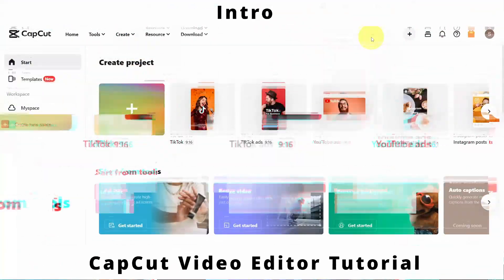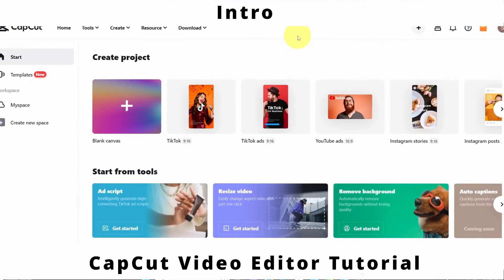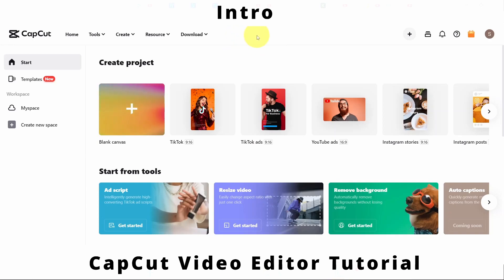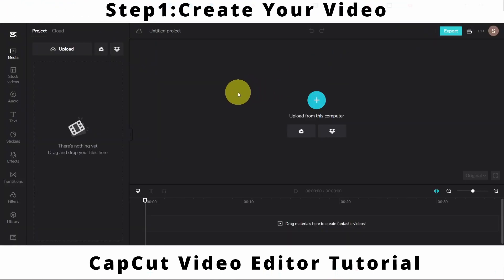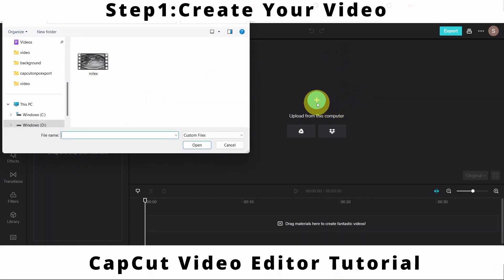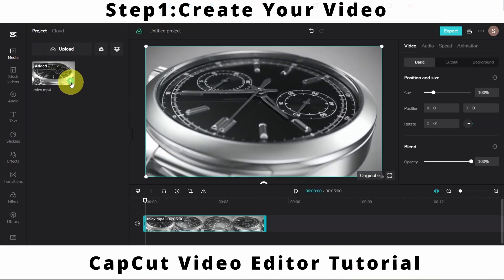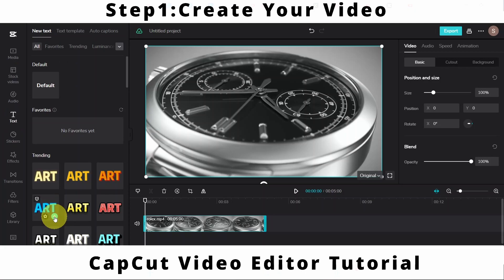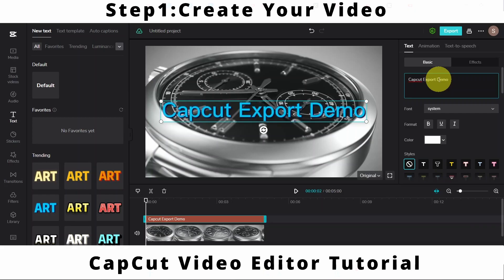In Capcut, How To Save And Export Video On PC (Laptop)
Learn how to save and export your videos in CapCut on your PC (laptop) with this easy tutorial. Discover step-by-step instructions to efficiently save and export your edited videos using CapCut's powerful features. Enhance your video editing skills and create stunning content that's ready to share with the world. Watch now and master the art of saving and exporting videos in CapCut on your PC!